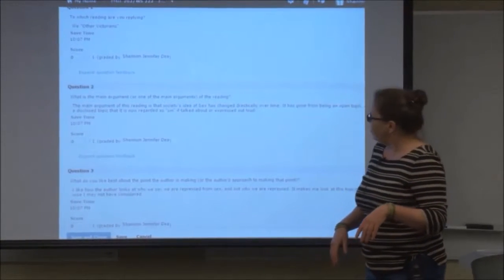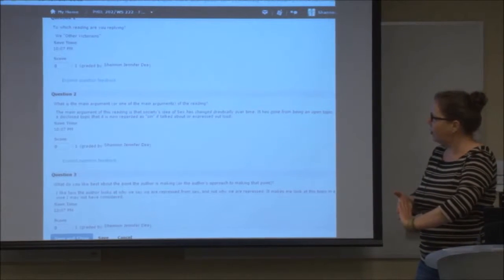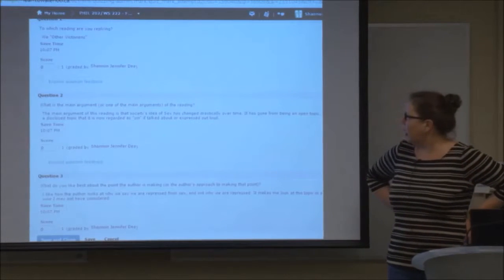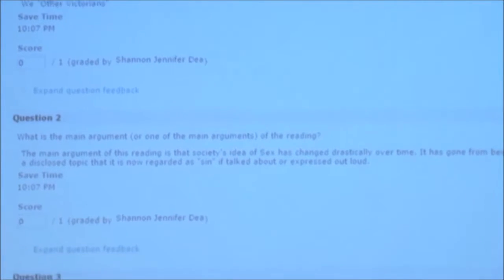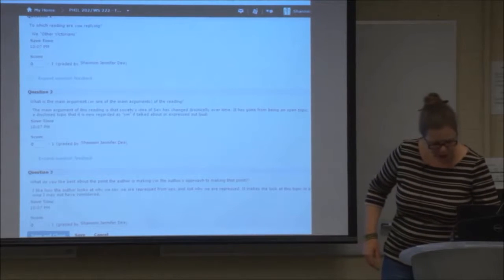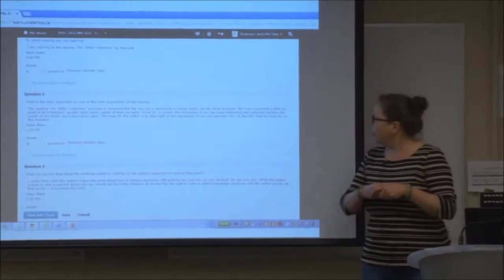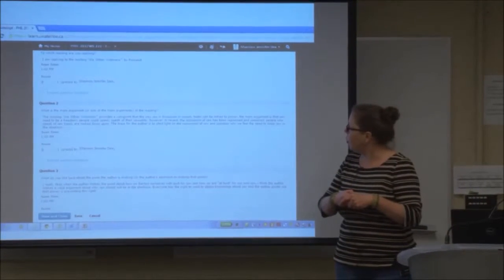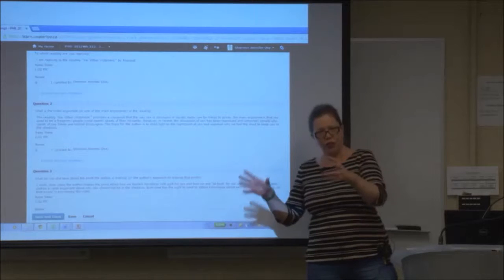Shannon Dea - Quizzes help scaffold active, critical reading skills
Looking for a way to get students reading and reflecting on course texts before they come to class so that they're better prepared to participate in class discussions? Shannon Dea uses LEARN's quiz feature to scaffold active, critical reading skills. She'll share examples of this from her second year Philosophy/Women's Studies course.